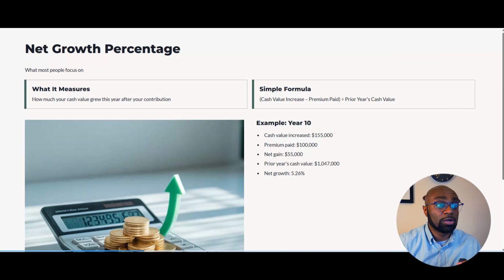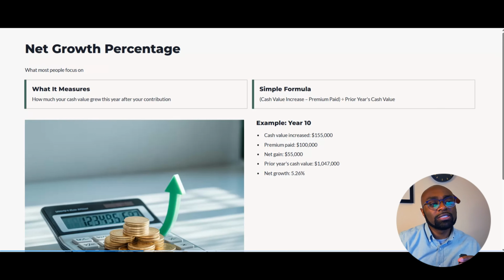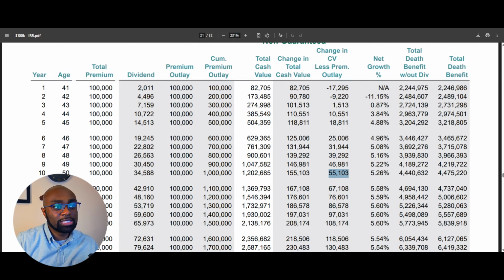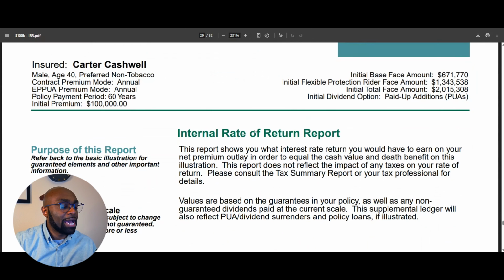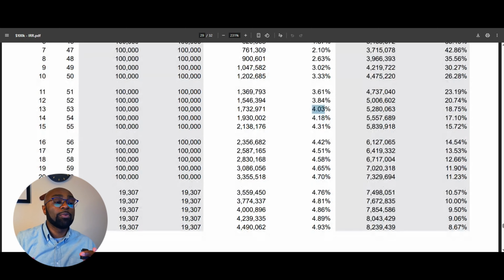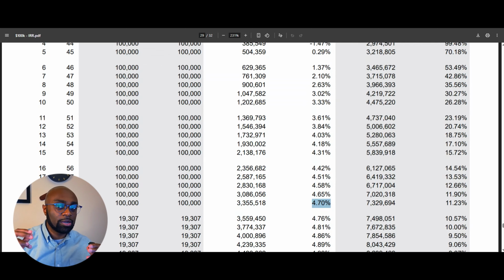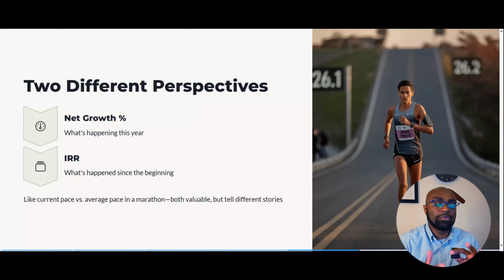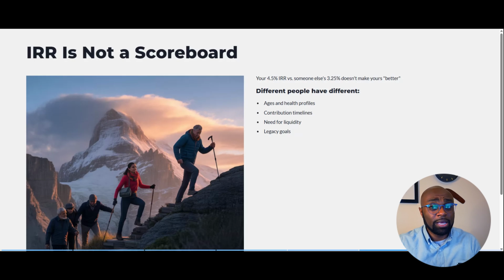Internal Rate of Return (IRR) in Whole Life Insurance Explained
Ever wondered what “Internal Rate of Return” (IRR) means for a whole life insurance policy?

In this video, I break down IRR in plain English—what it is, how it’s different from net growth percentage, and why it matters when you’re evaluating a high cash value life insurance policy.

You’ll see real numbers from a sample policy, learn the formulas, and understand how IRR can give you a more complete picture of your policy’s performance over time.

Powered by the And Asset & BetterWealth